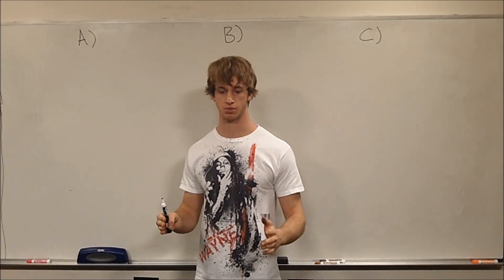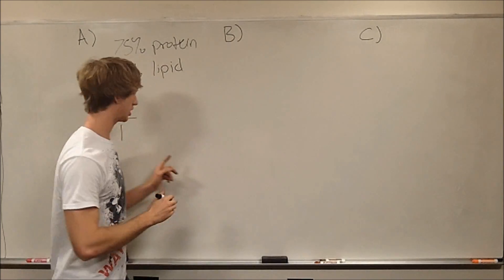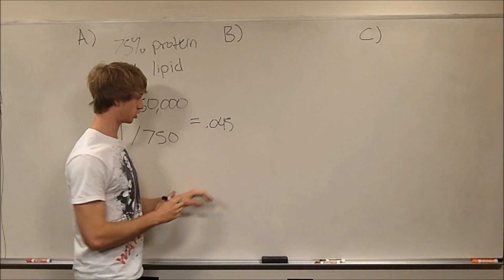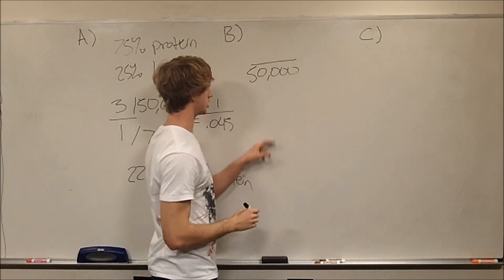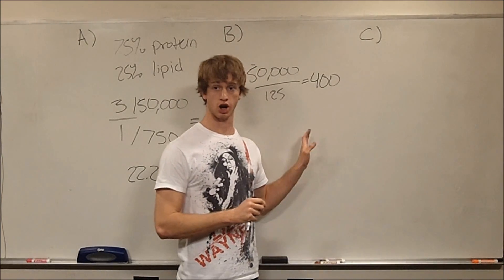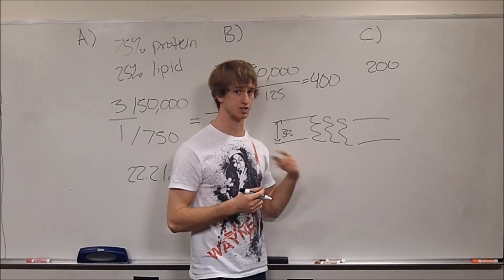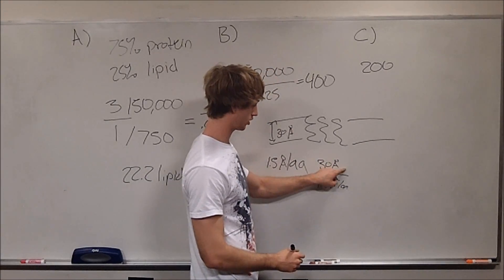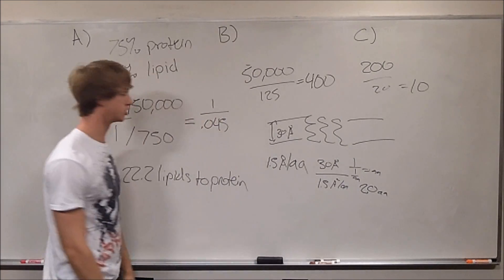In the E. coli plasma membrane, the composition is...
BCH 4024 Dr. Long Exam 1 Review